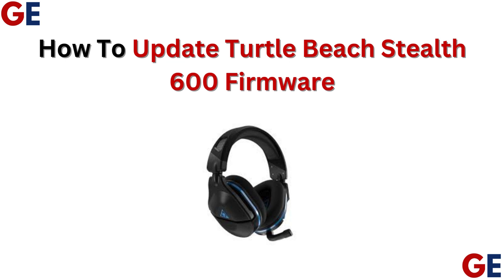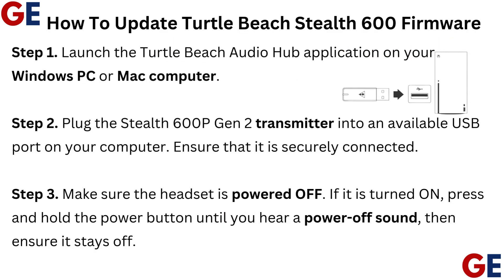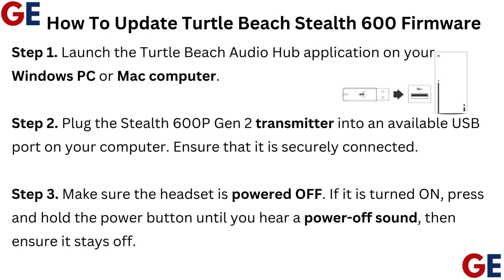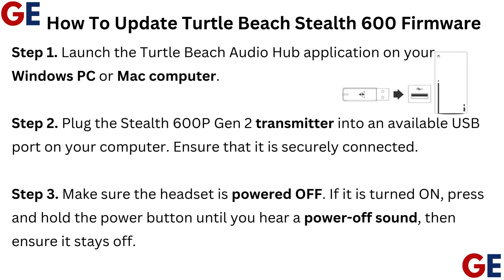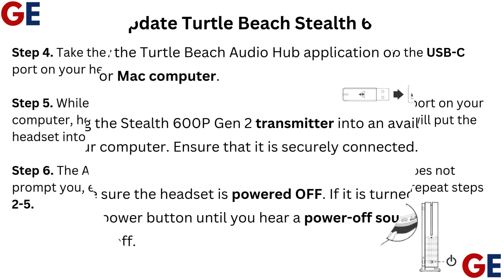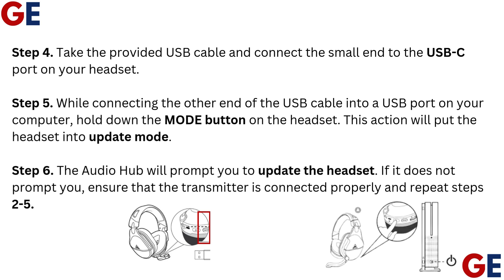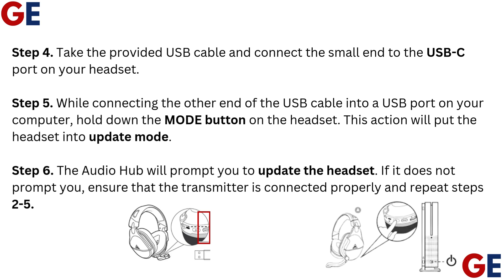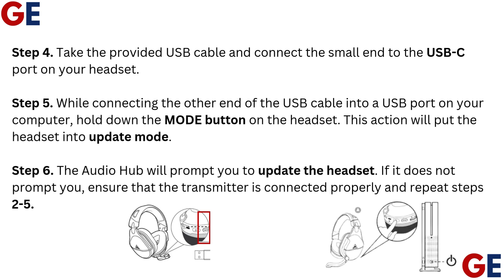How to Update Turtle Beach Stealth 600 Firmware | Step-by-Step Guide Using Turtle Beach Audio Hub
In this informative video, we guide you through the process of updating the firmware for your Turtle Beach Stealth 600 headset. Keeping your firmware up to date is essential for optimal performance and access to the latest features. Follow our step-by-step instructions to ensure your headset operates at its best.